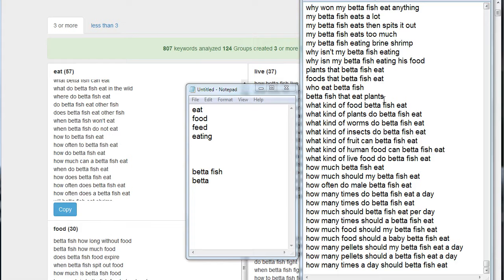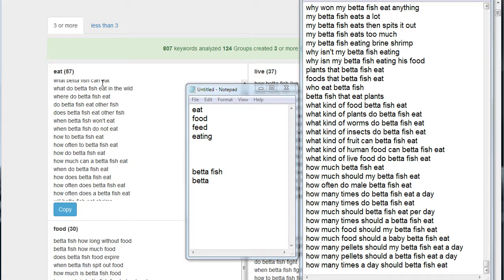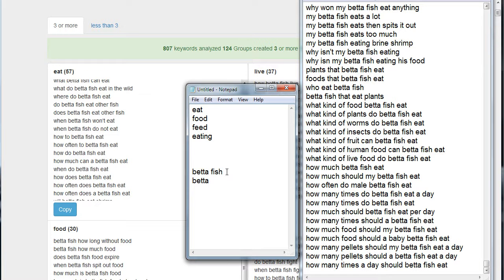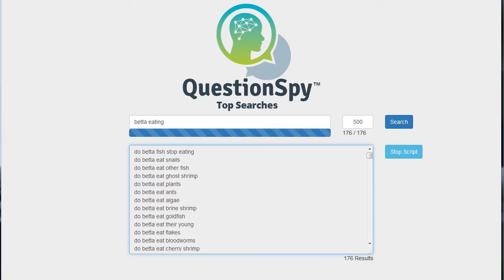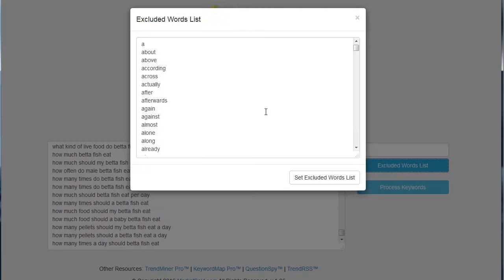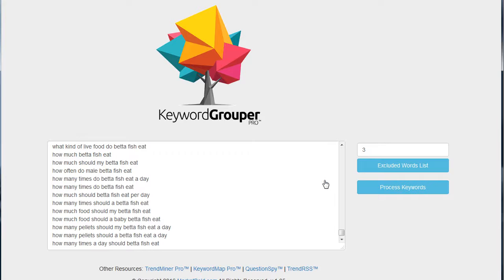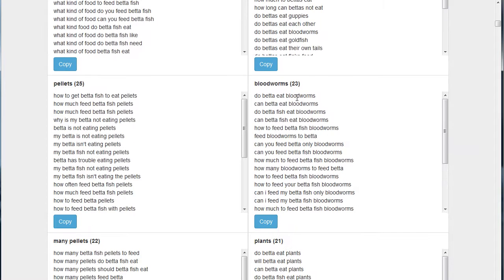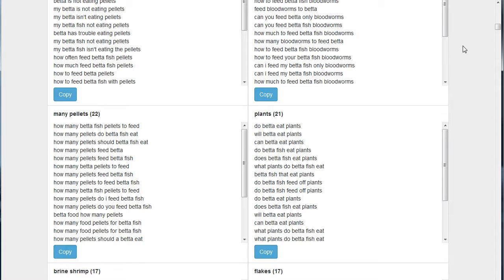Keyword Planner Tool